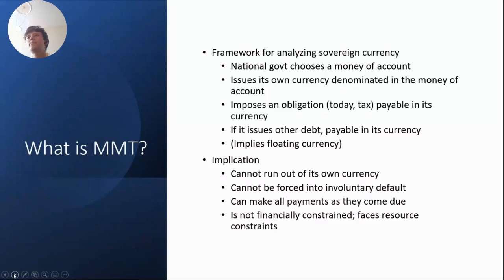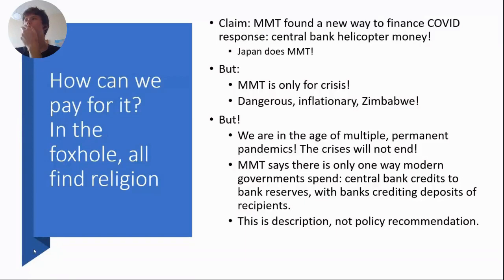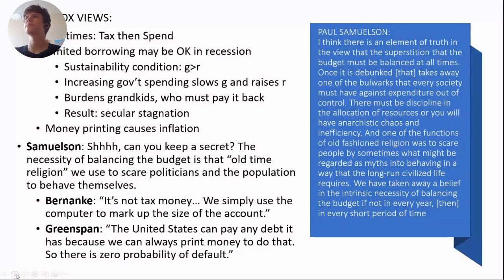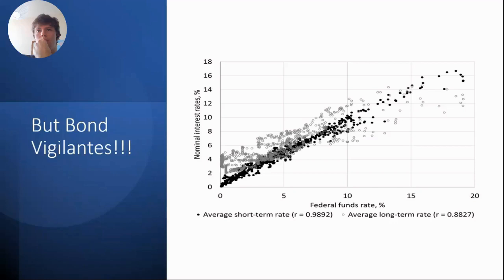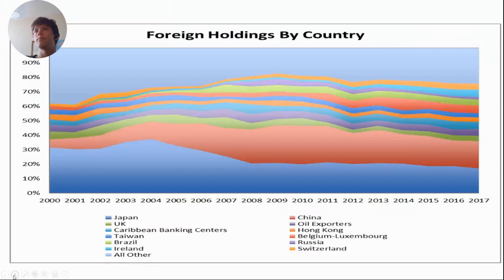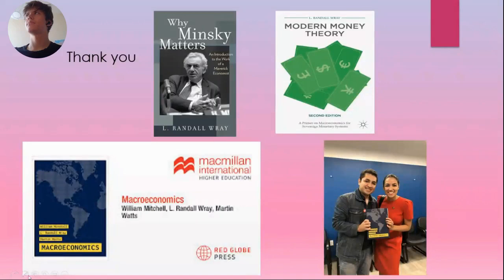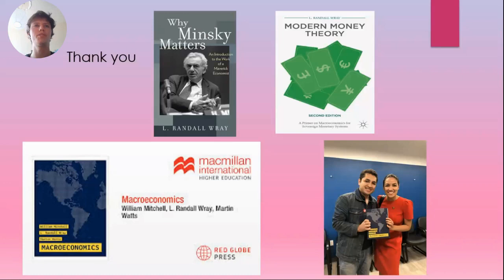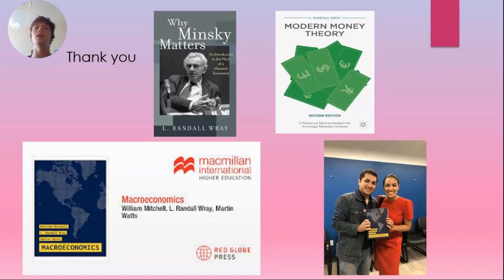Introduction to MMT with Professor L. Randall Wray